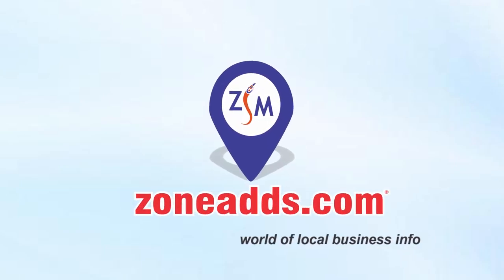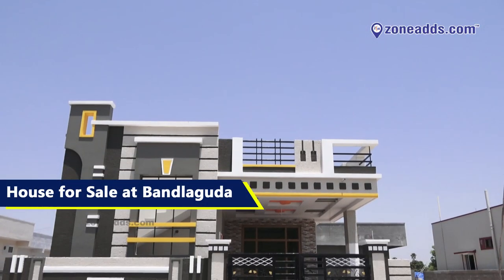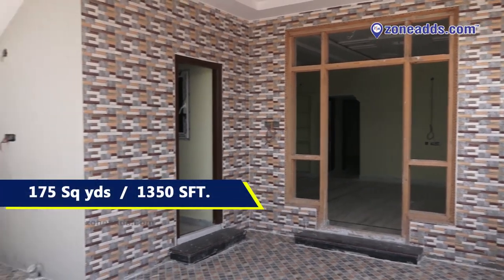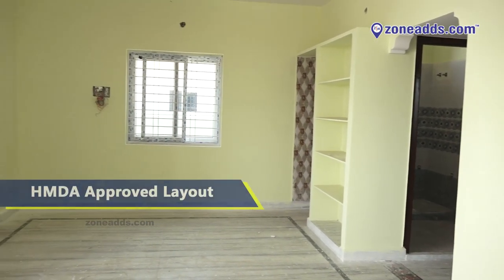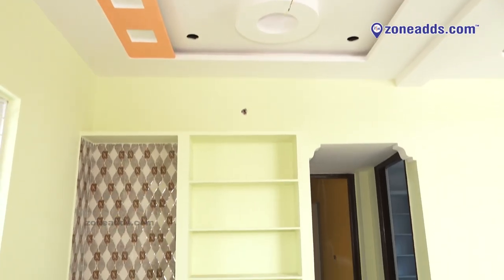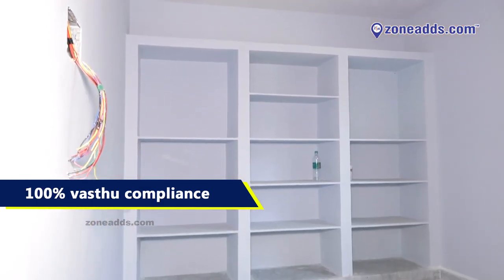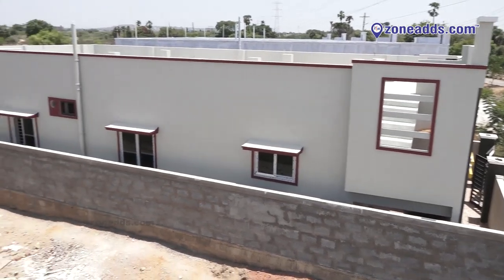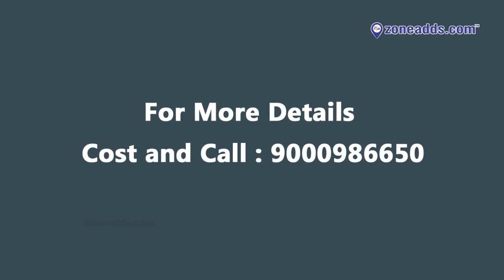Houseforsale at Bandlaguda | East Facing | 9000986650 | zoneadds.com